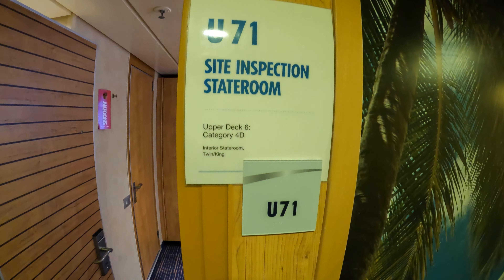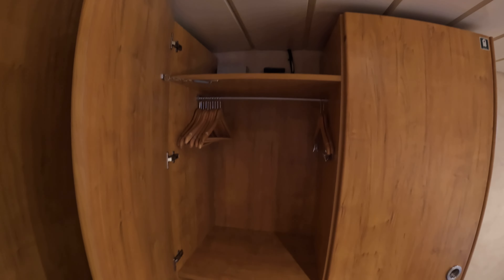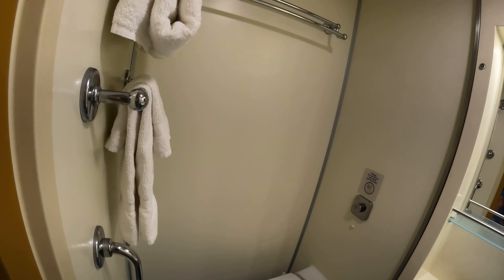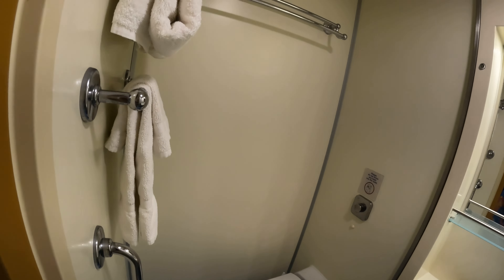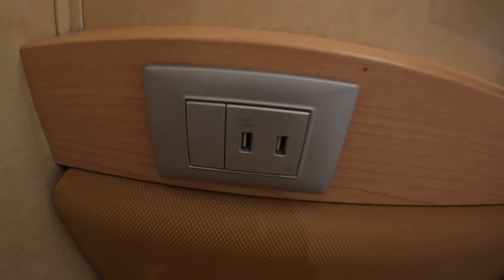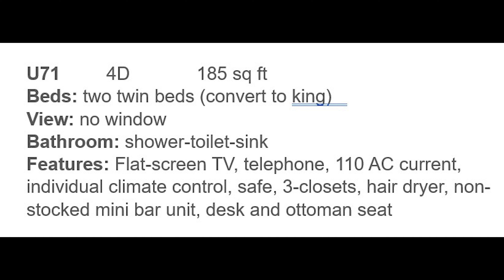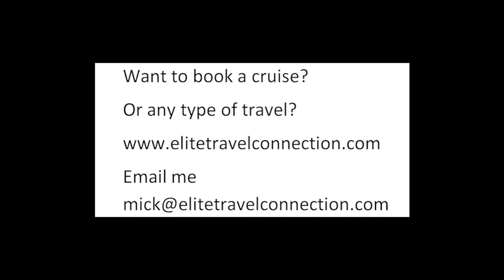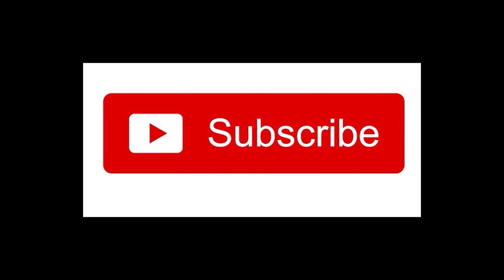Cabin U71 Carnival Elation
A look at Cabin U71 on Carnival Elation, a category 4D Interior Cabin